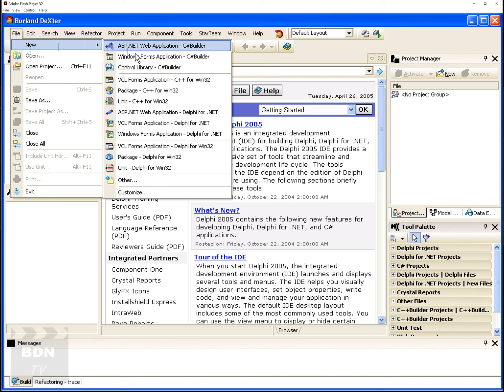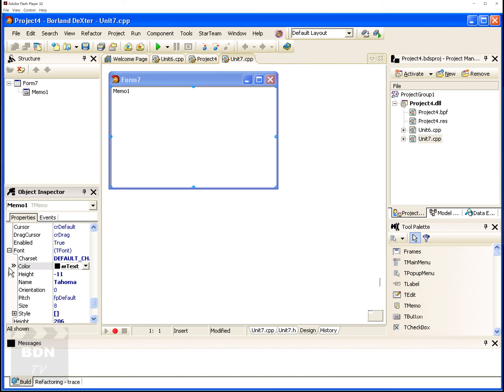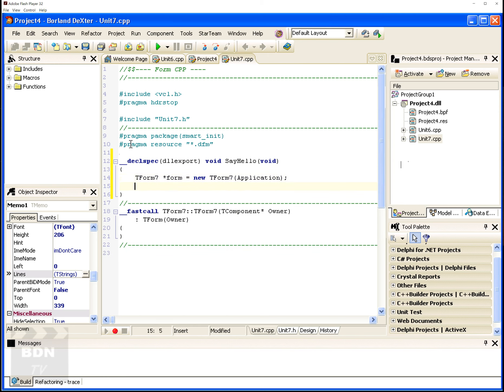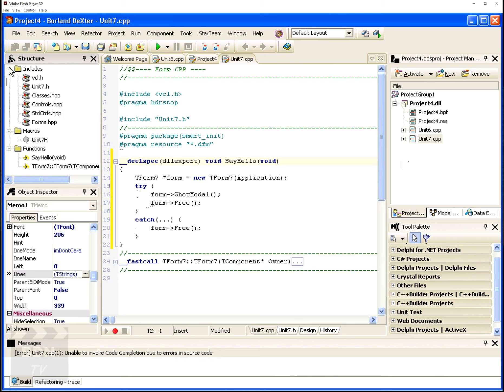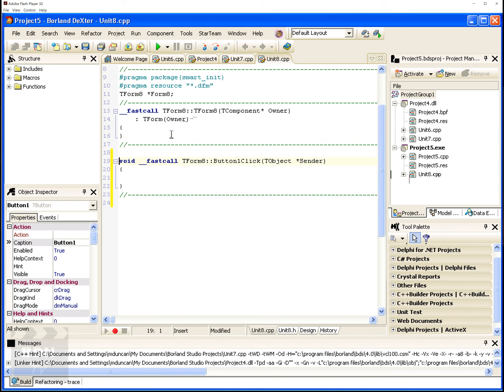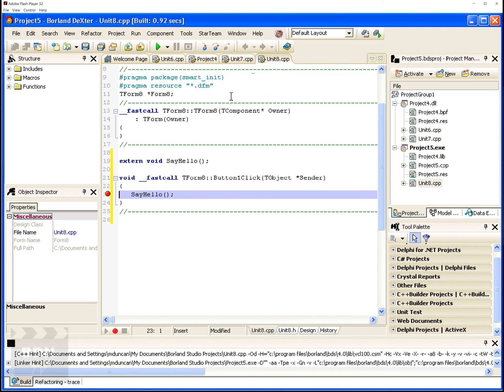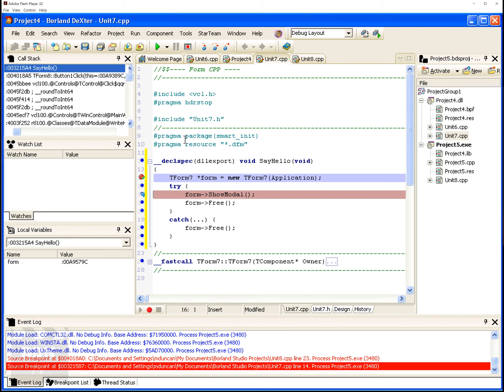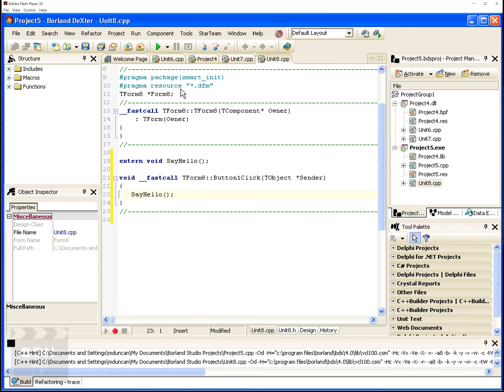(2005) Borland Dexter Preview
"BDNtv: Overview of C++Builder in Borland Developer Studio 2006
Presented by: Troy Kitch
Watch this quick overview of the C++Builder personality of Borland Developer Studio 2006 in this BDNtv episode. The overview covers the new IDE features such as editor improvements, the extensive project options, new build features, developer productivity features, and more."